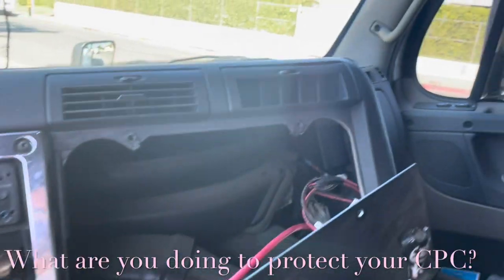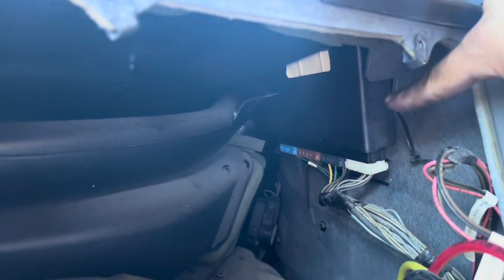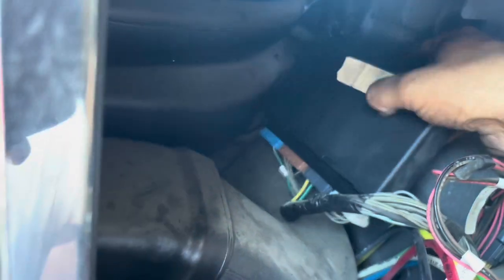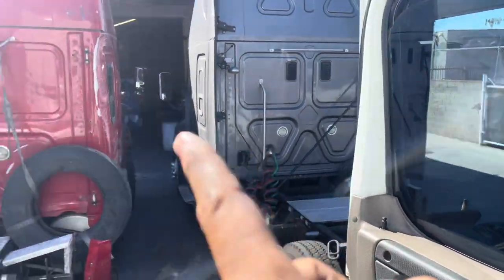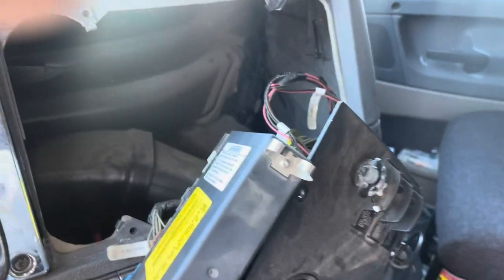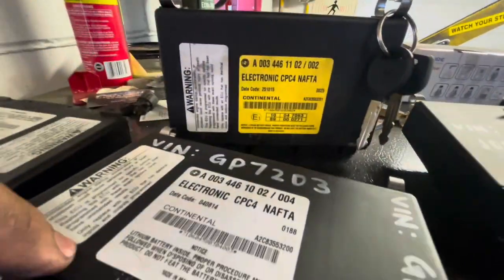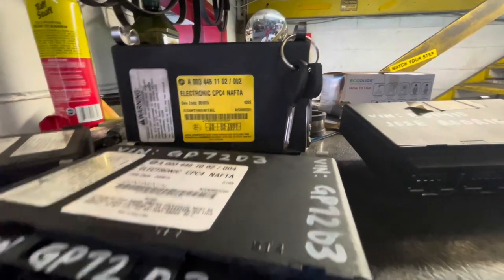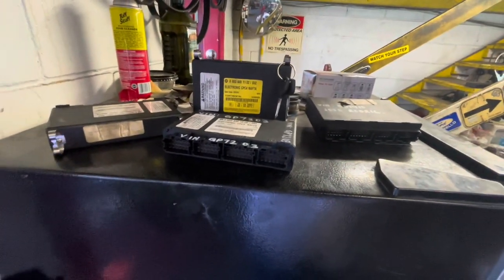Freightliner Cascadia owners, what are you doing to keep your CPC4 safe?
Freightliner Cascadia owners, please be aware. They are stealing your CPC4 because they are on national back order. My local Freightliner estimates 12-18 months, not sure if that is accurate although my sales rep says 2-3 months.

Not sure who to believe when it comes to the actual ETA for the CPC4.

Consider removing it if you plan on leaving your truck along, especially over a long period of time.

Without your CPC4, your truck is useless. The CPC4 is the brain of the truck and communicates with all the other modules.